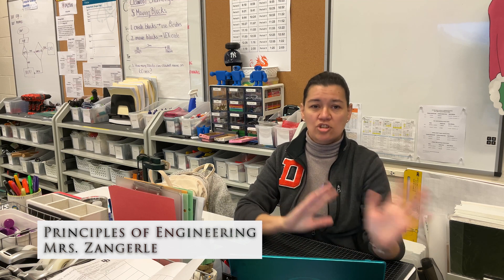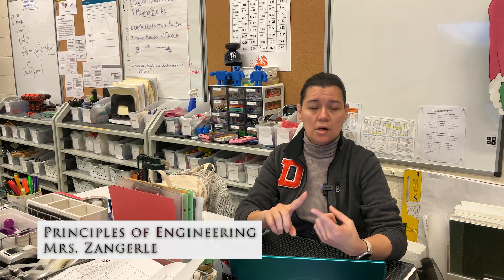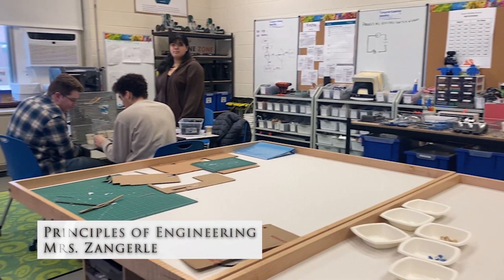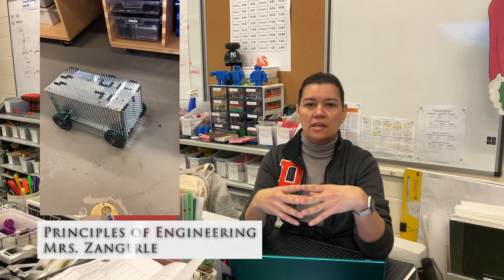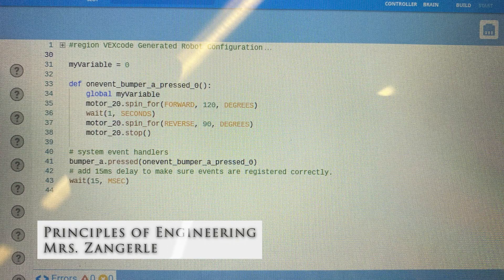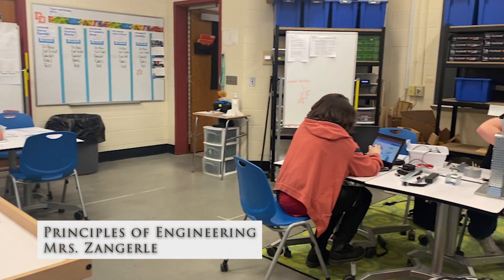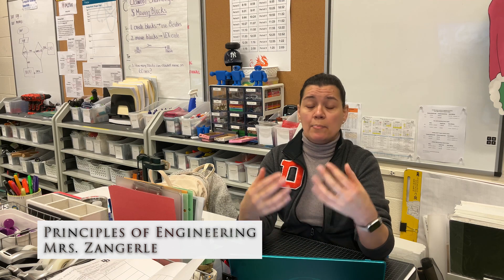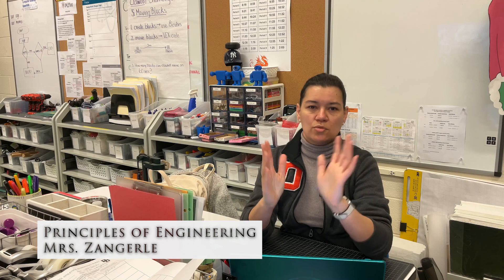Principles of Engineering